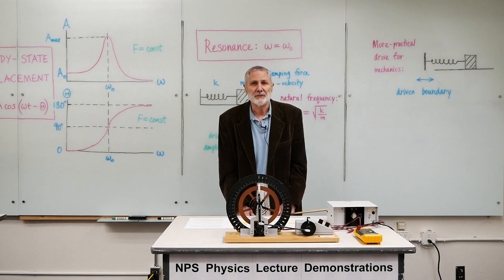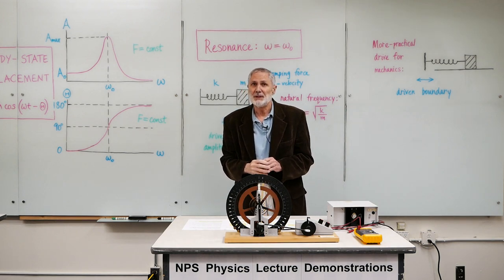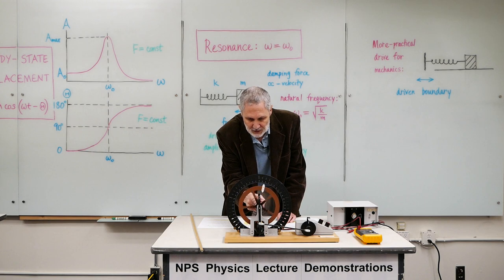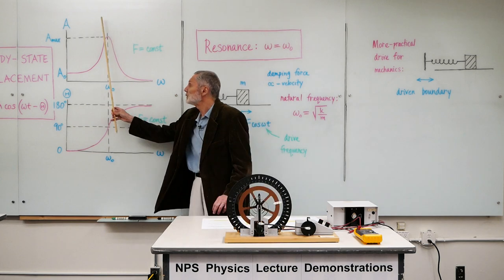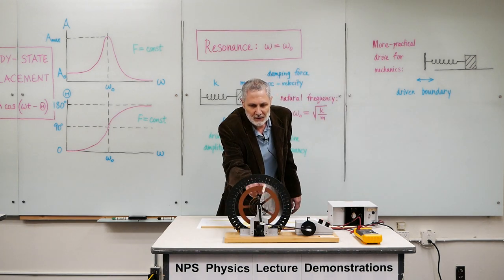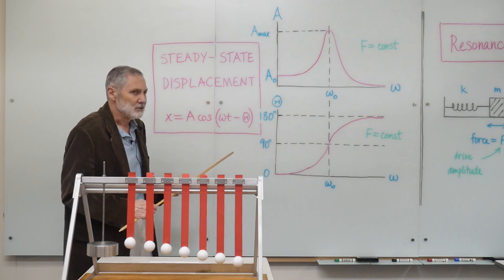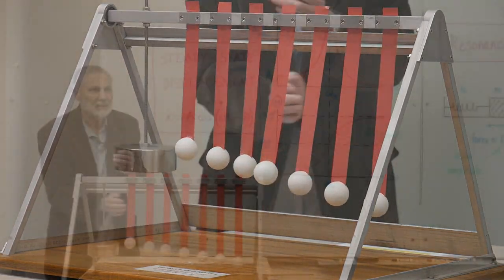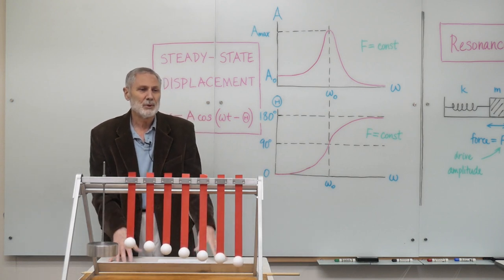[DEMONSTRATION] - Resonance: Torsional Oscillator and Barton’s Pendulum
From Dr. Denardo, "I forgot to state something at 13:04 minutes.  The drive is SLOWLY increased so that the RESPONSE IS IN THE STEADY STATE; otherwise, transients are introduced."

Driven damped torsional oscillator: In the steady state, the maximum response of a driven oscillator occurs on resonance, where the drive frequency equals the natural frequency. The velocity is in-phase with the force, which corresponds to maximum energy transfer, and the displacement lags the force by 90 degrees. For drive frequencies that are significantly less than the resonance frequency, the motion is relatively small, and the displacement is in-phase with the force (quasistatic Hooke’s law). For drive frequencies that are significantly greater than the resonance frequency, the motion is also relatively small, and the displacement is 180o out-of-phase with the force. Sonar projectors are usually driven on resonance to obtain the greatest amplitude.

Barton’s pendulums: Flexible pendulums of different lengths and thus resonance frequencies are driven by a much heavier pendulum. The pendulum with the greatest amplitude has the same length as the driving pendulum, which is due to resonance. The shortest pendulum is nearly in-phase with the driving pendulum, while the longest pendulum is nearly 180o out-of-phase. The results are the same as the driven damped torsional oscillator, but the perspective is reversed here: Instead of the drive frequency being altered, the drive frequency is fixed and the oscillator is changed!